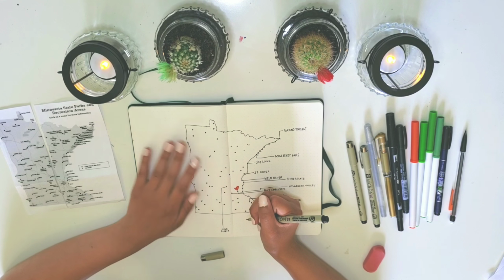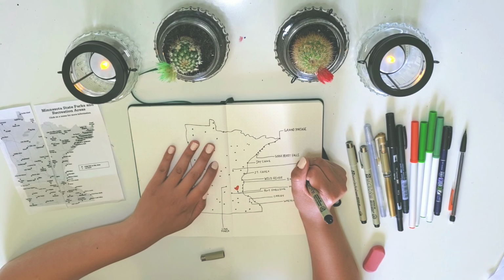Super Simple State Park Tracker | Bullet Journal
*sorry for the audio... I realized that the audio is not as loud as it should be only after completely editing and posting the video 😑

I love to explore my state parks and hiking. One of my long term goal is to hike at every state park that Minnesota has to offer. So I figure why not make a tracker. I love how simple it ended up being and will be adding more state parks to this tracker!